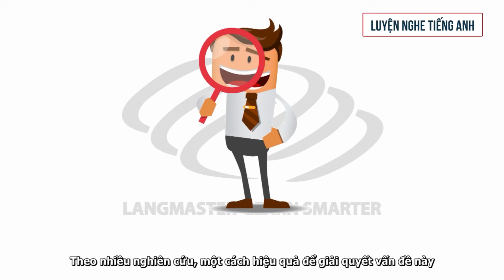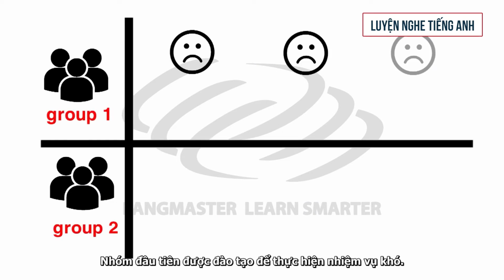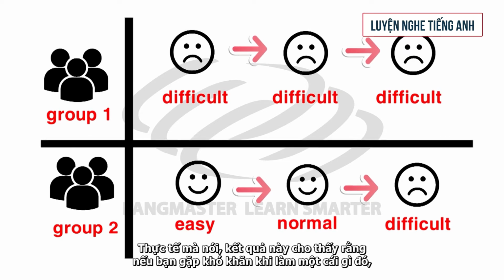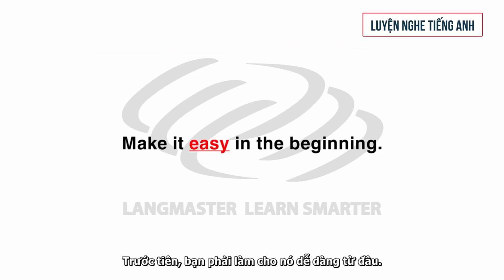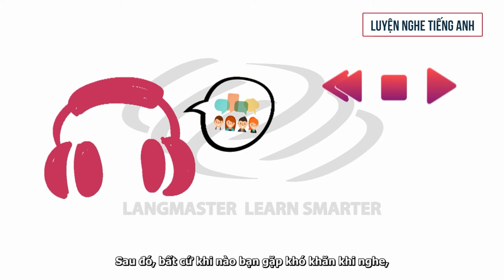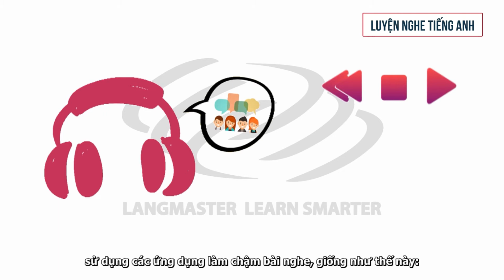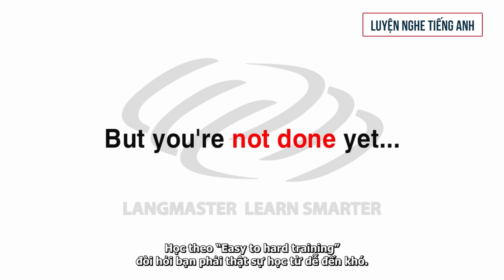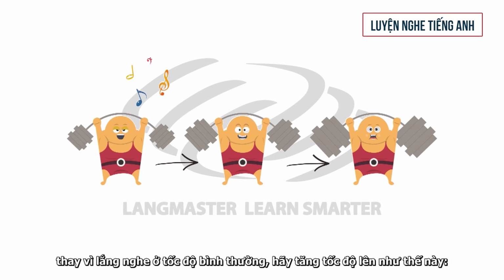Luyện tiếng Anh cho NGƯỜI MẤT GỐC #3 | Học nghe tiếng Anh qua phim KHÔNG CẦN PHỤ ĐỀ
Luyện nghe tiếng Anh cho người mới bắt đầu
Luyện nghe, nói, phát âm tiếng Anh từ A-Z cho người mất gốc, cho người mới bắt đầu

Kỹ năng nghe (listening skill) là một trong những kỹ năng cần thời gian đầu tư lâu dài, bởi tốc độ nói chuyện của tiếng Anh thường nhanh hơn tiếng Việt, và người bản ngữ cũng thường xuyên nối âm hoặc nuốt âm khi nói, chứ không phát âm tròn vành rõ chữ như khi đọc từng từ riêng rẽ.

Các bạn chưa biết gì bắt đầu bằng việc tắm ngôn ngữ tiếng Anh từ những nguồn sau:

Nghe nhạc tiếng Anh, xem phim, xem show truyền hình thực tế của Mỹ hay Anh, kênh giải trí nước ngoài Youtube, hay clip trên TED... Bạn có thể luyện cả nghe và phát âm chuẩn.
Các bản tin của các kênh thông tin quốc tế như BBC, CNN, VOA...
Audio của nhiều giáo trình luyện nghe tiếng Anh ( cái này bạn dễ dàng tìm và chọn lựa cho mình)

NẠP KIẾN THỨC: Thông tin hữu ích về mọi chủ đề trong cuộc sống